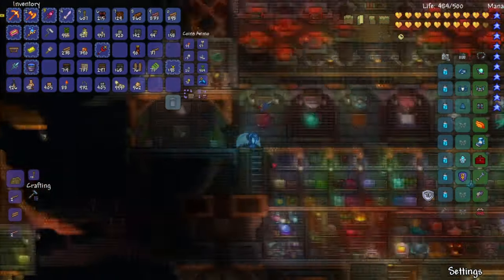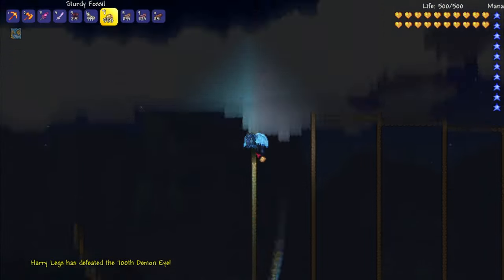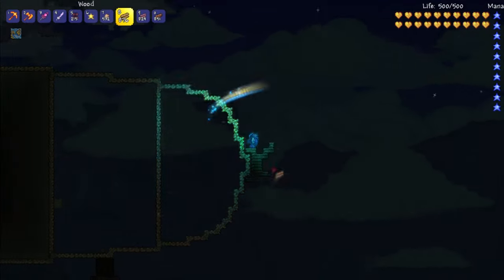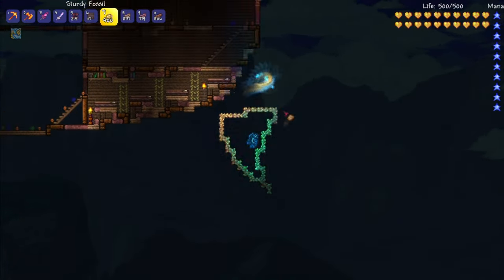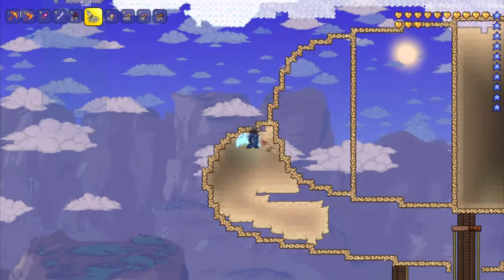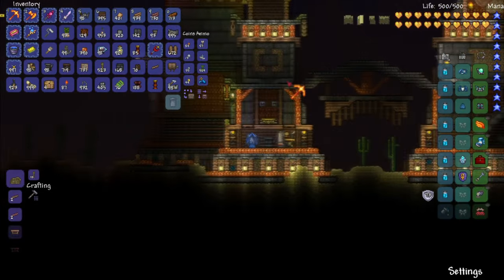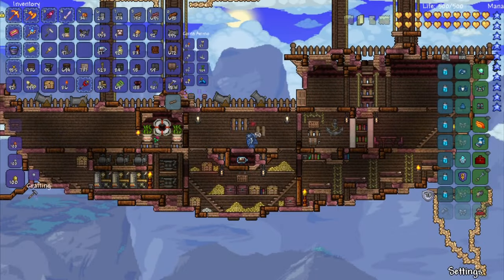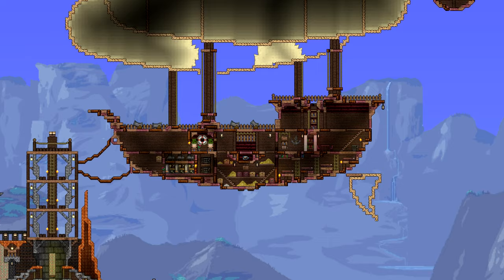Terraria ► Let's build - EP 10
Hey guys we finally reach the 10th episode of this let's build which means it's been about 20 hours of building this build so far, i'm very happy with it and i hope you guys are to! so in this EP we go ahead and continue building the ship.